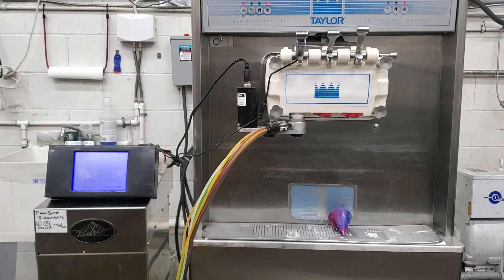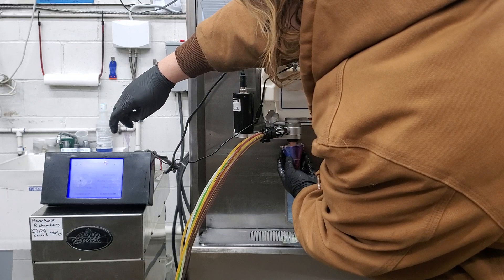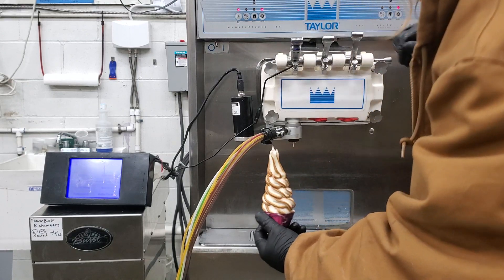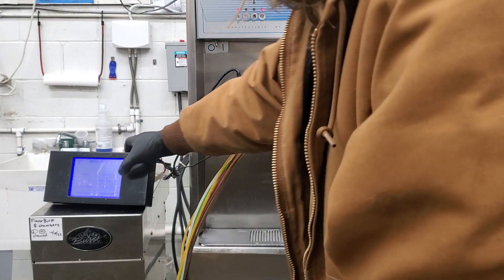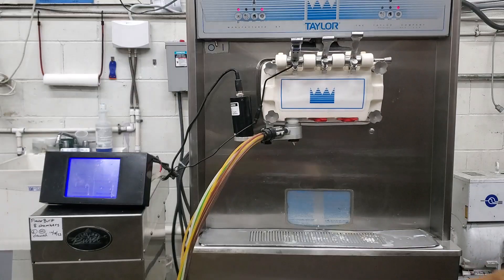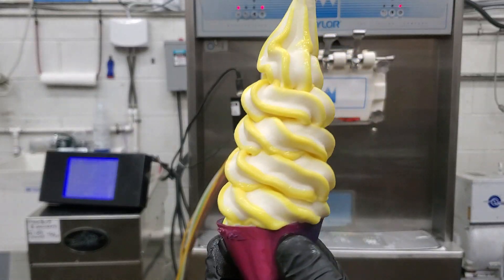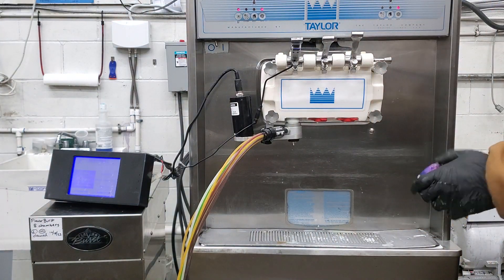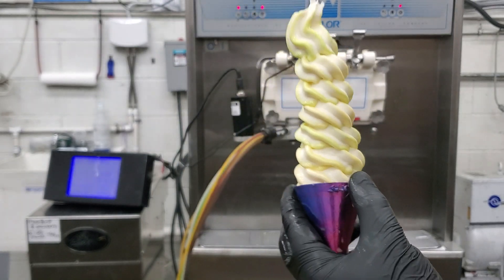1534 Flavorburst TS80-SS Soft Serve Flavoring System Mix Test